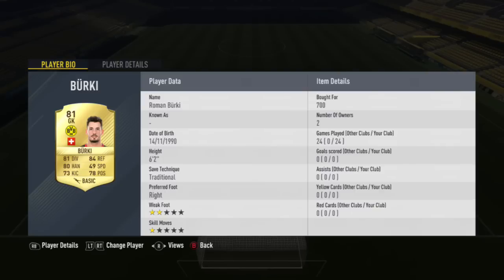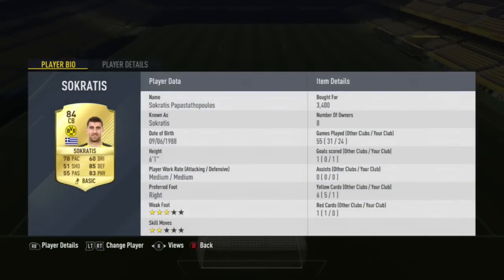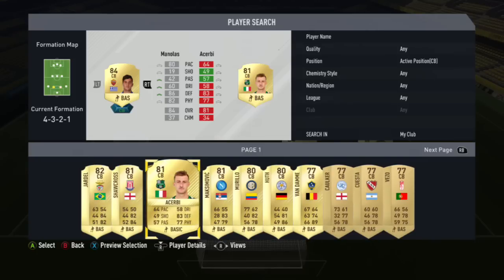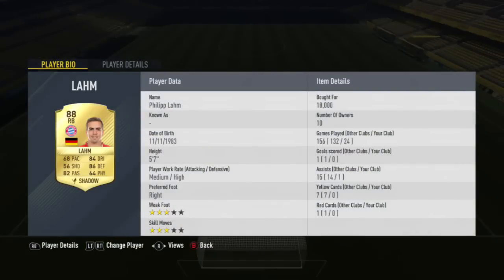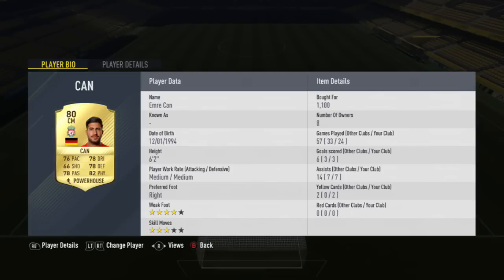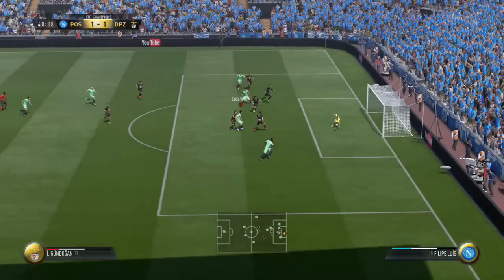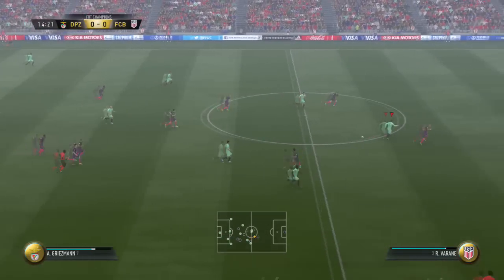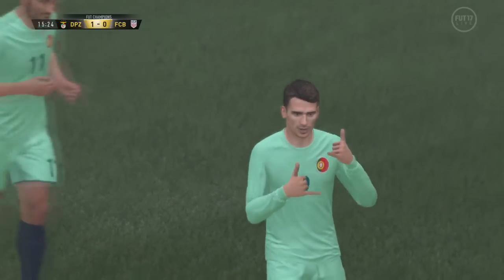AWESOME 400k FUT Champions Squad Builder ft. GRIEZMANN! - FIFA 17 Ultimate Team